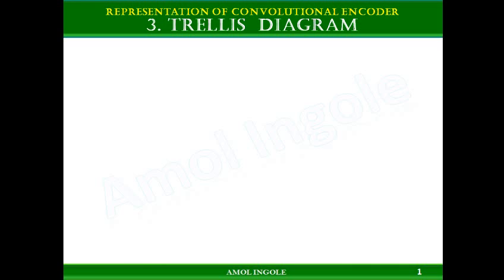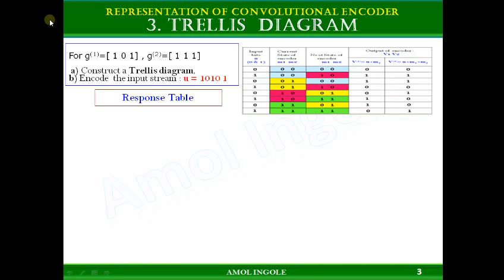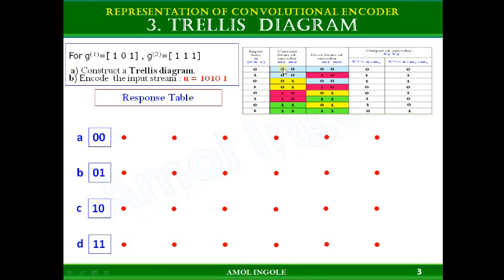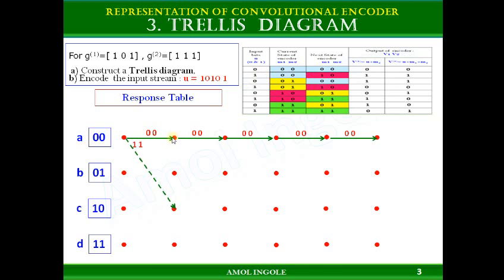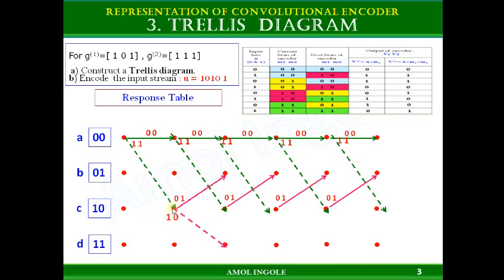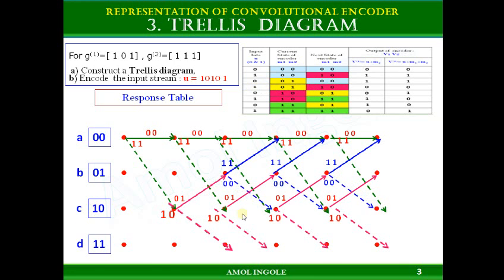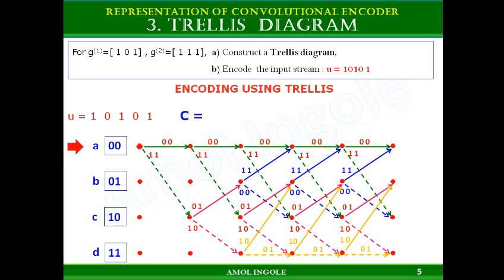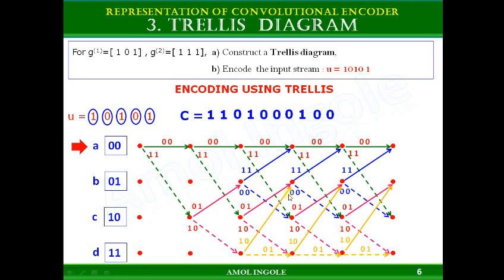7 TE ETC ITCCN UNIT 4 Trellis Diagram AMOL INGOLE